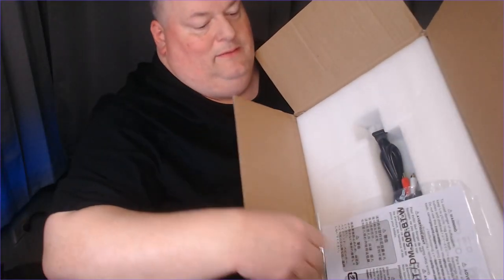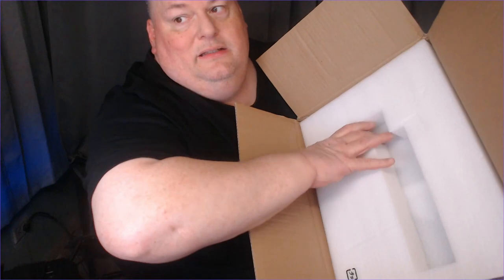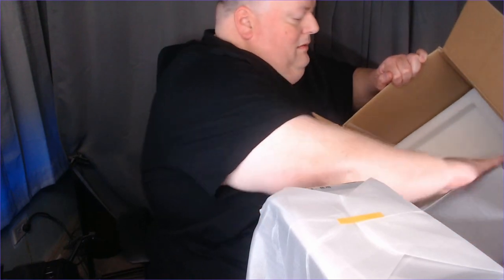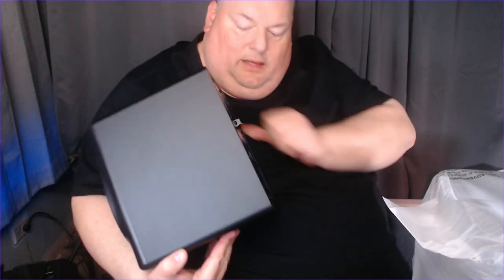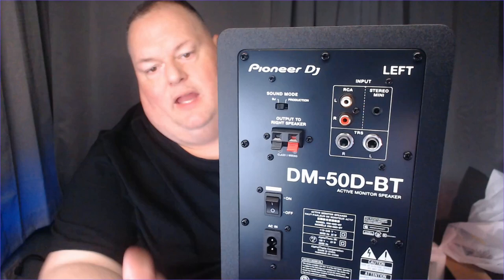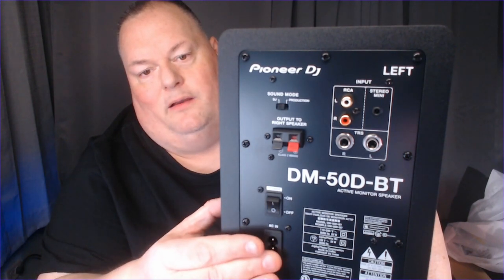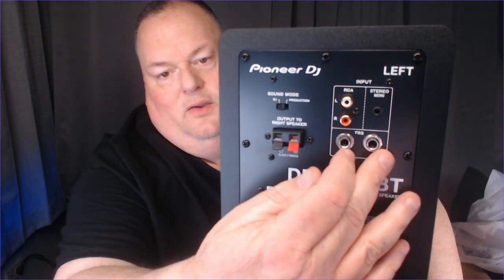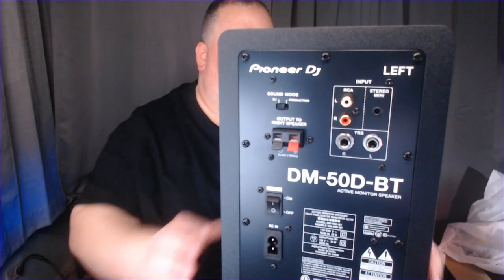Unboxing of Pioneer DJ DM50D BT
Unboxing of the Pioneer DJ DM50D BT.